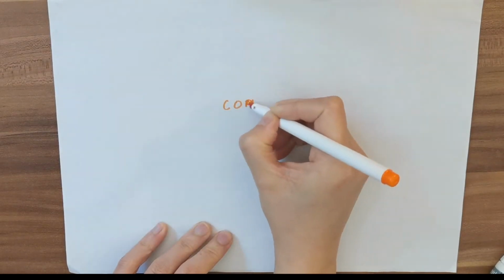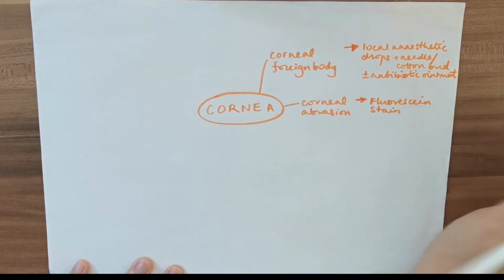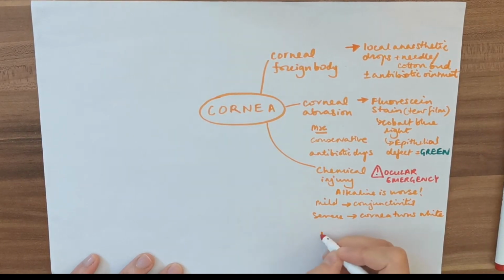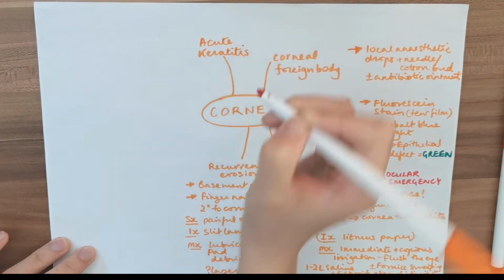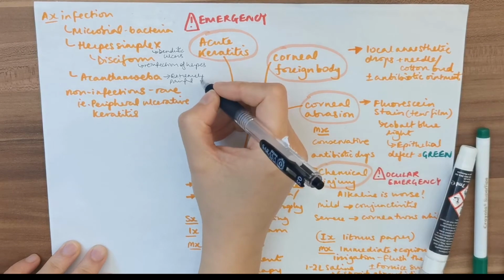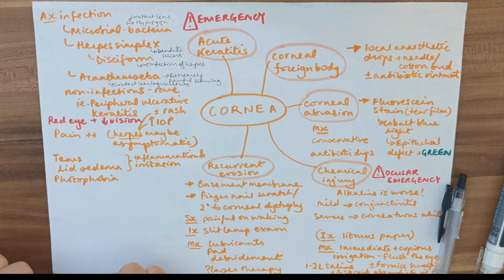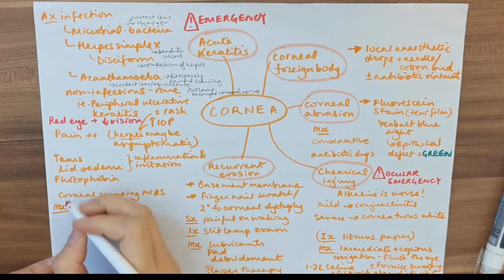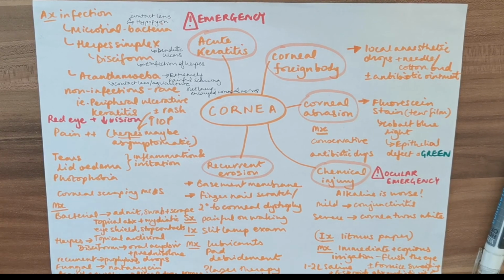Eyeball pathologies II (Cornea)